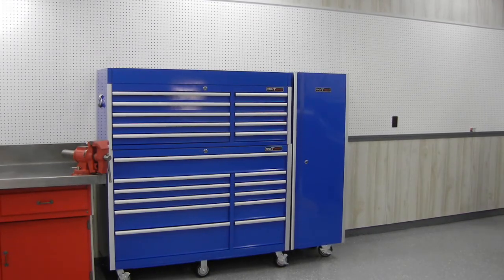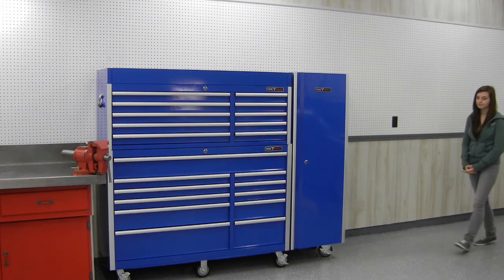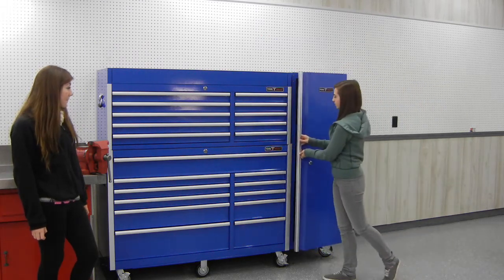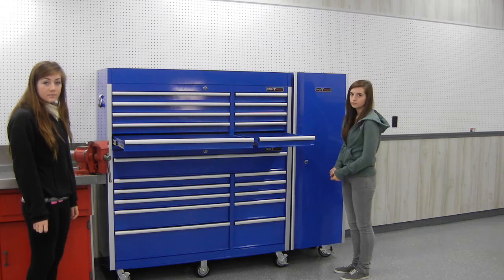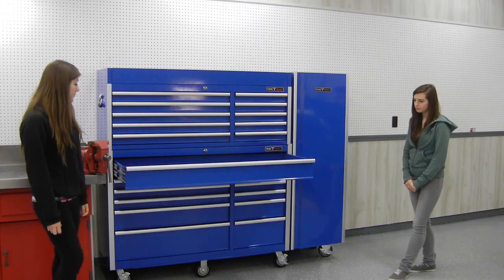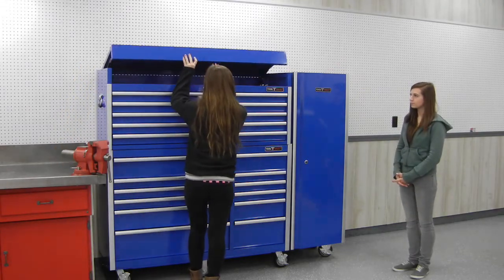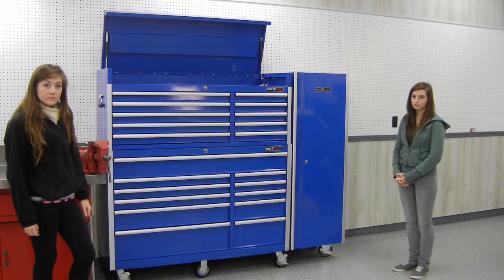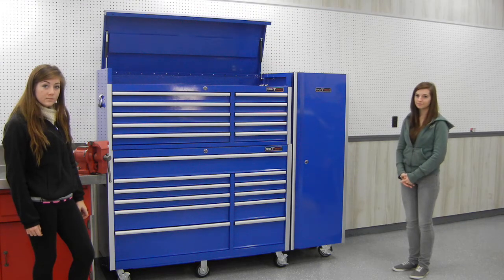Tool Vault 56" Tool Box Review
A look at my new 56" Tool Vault Tool Box from STRICTLYTOOLBOXES.com
I was pleasantly surprised at the high quality and reasonable price of this set.